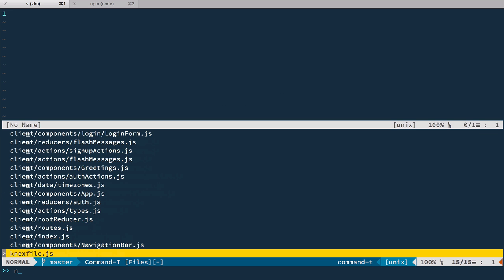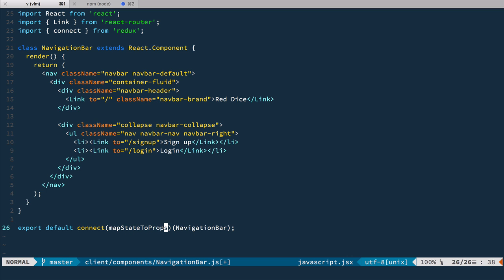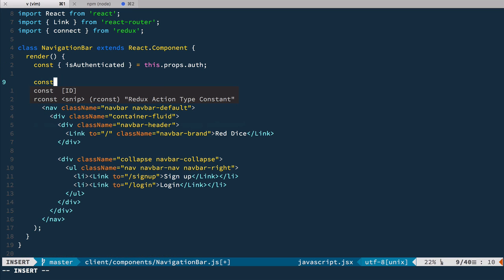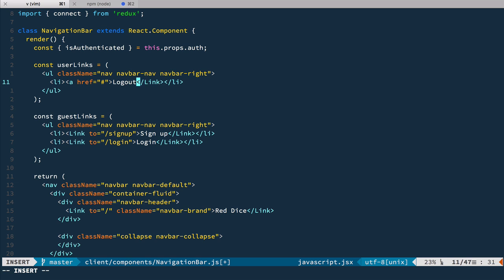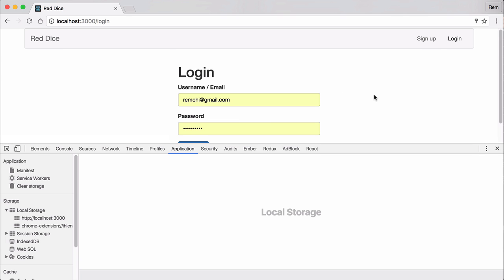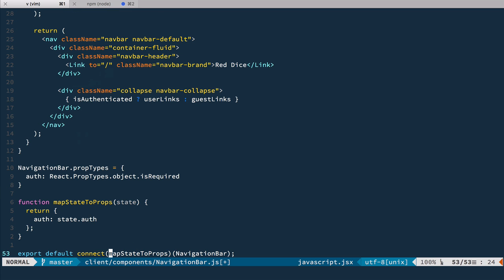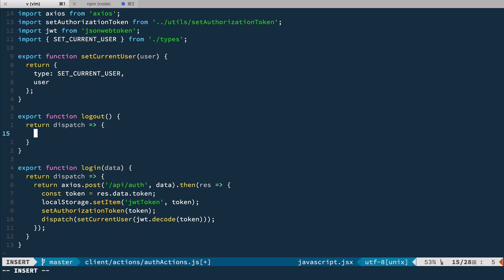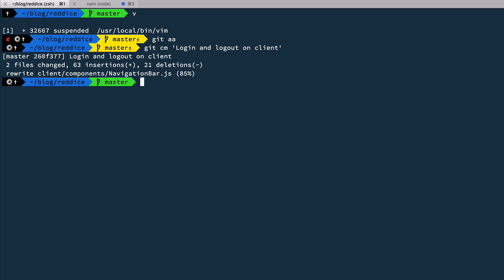React & Redux #18. Authentication: Login and Logout on Client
In this episode we'll finish with login / logout functionality on client. We'll implement conditional links in navigation bar depending if user is authenticated or not and then implement logout functionality.